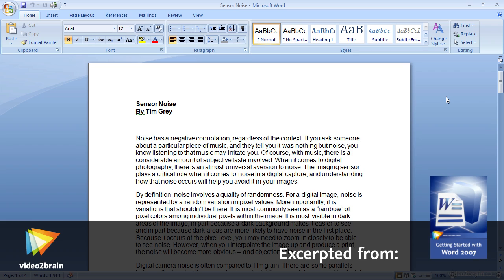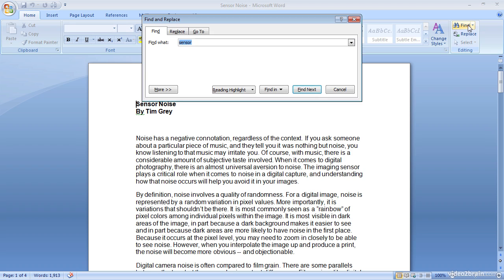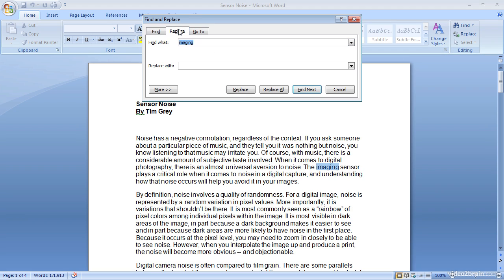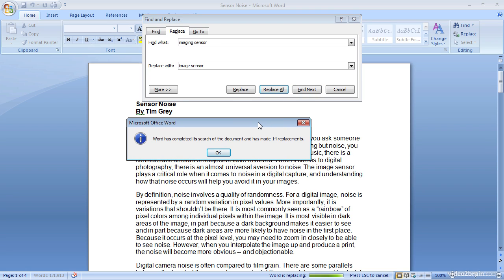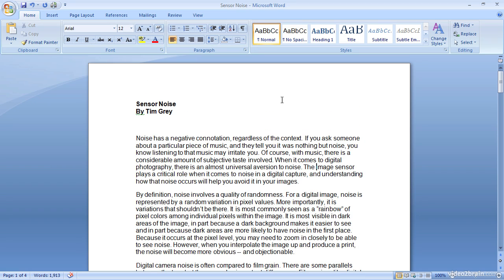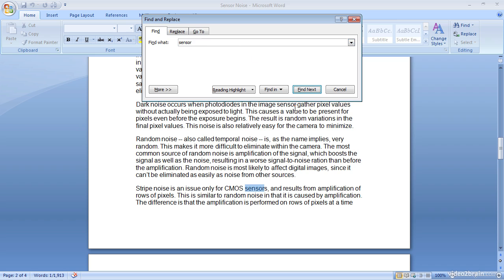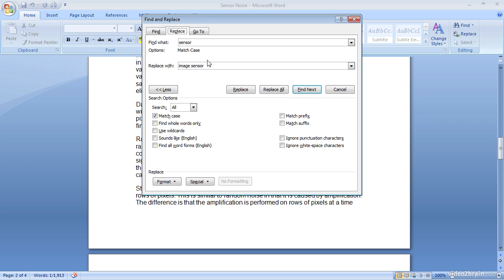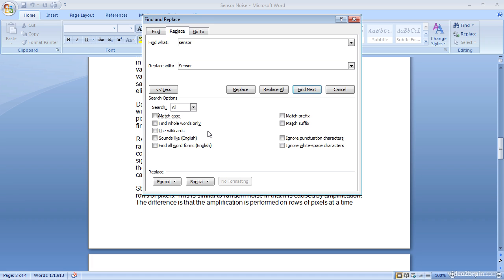Finding and Replacing Text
In this free lesson from video2brain's course, Getting Started with Word 2007, Tim Grey shows you the find and replace options, which comes in useful when you want to locate specific text and possibly change that text. For more information on this course, please